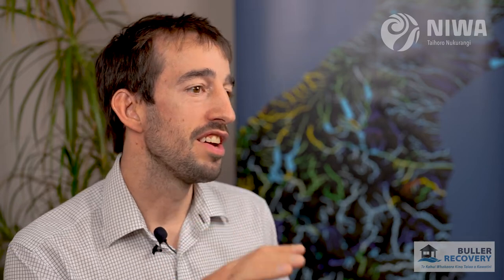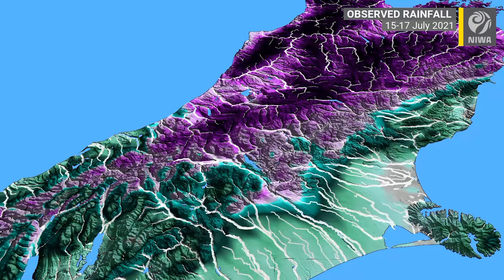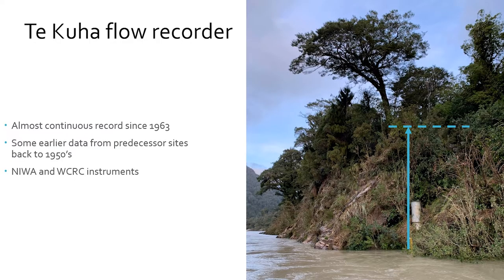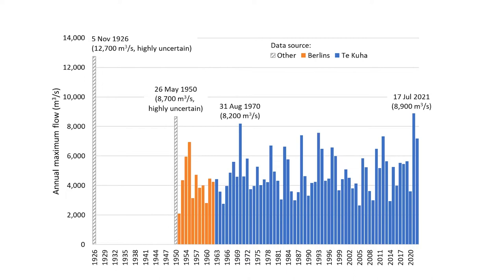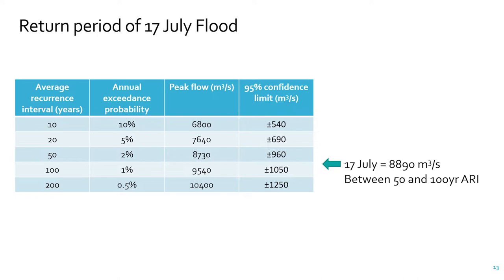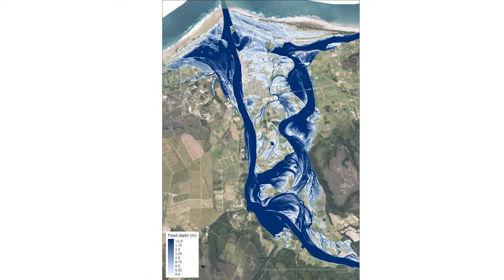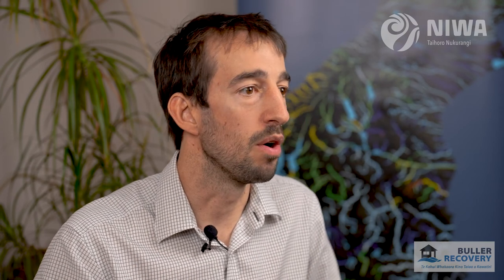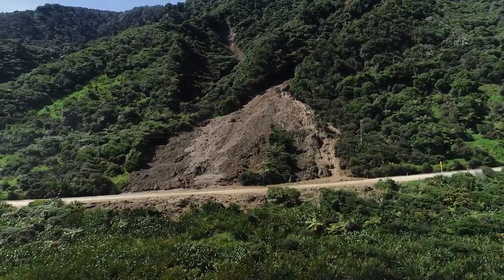Weather Mechanisms and Climate Change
Video five in a series of informative videos about the Buller River and its flood history.